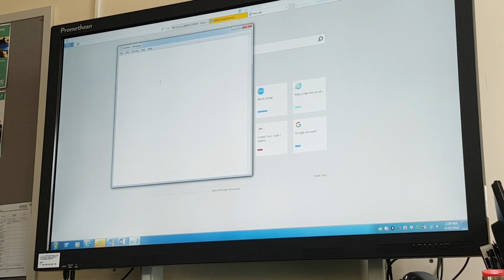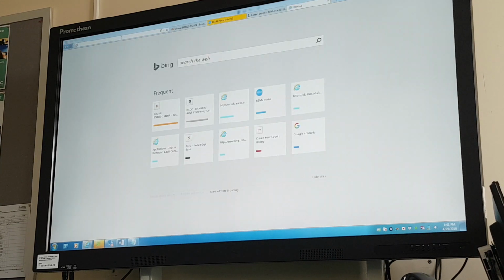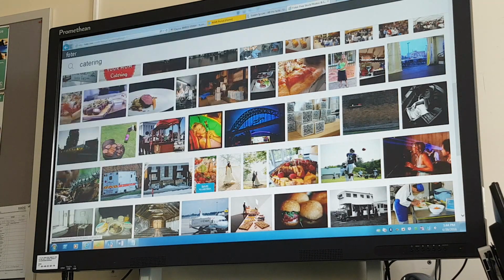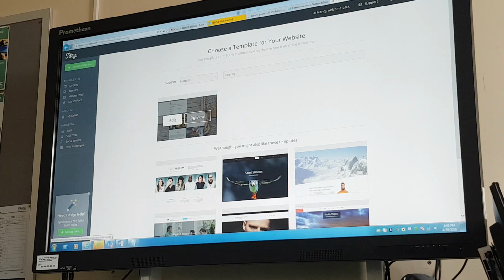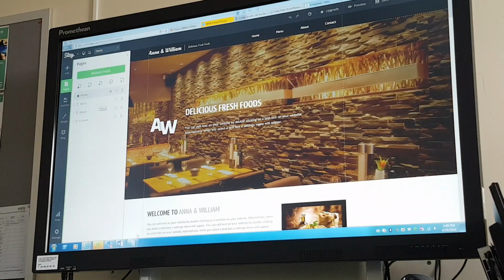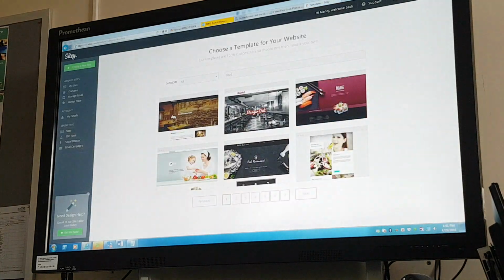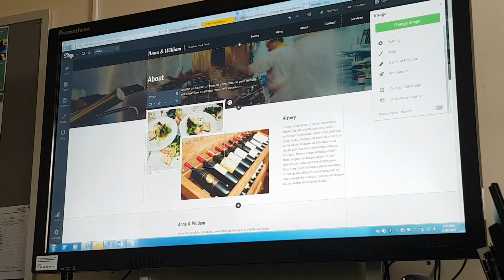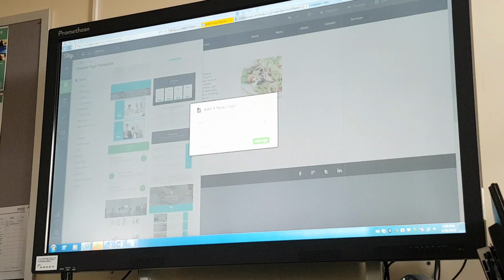Sitey Tutorial - Build a website rapidly